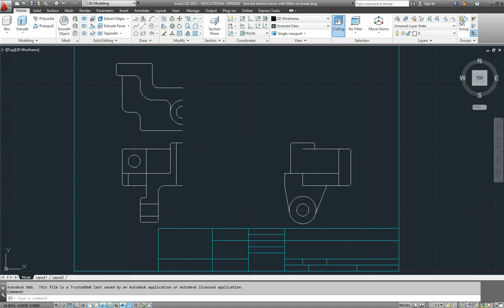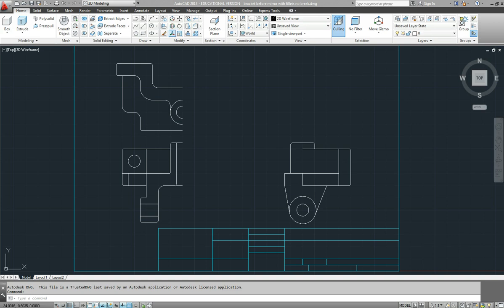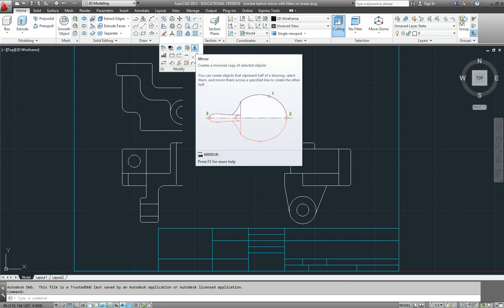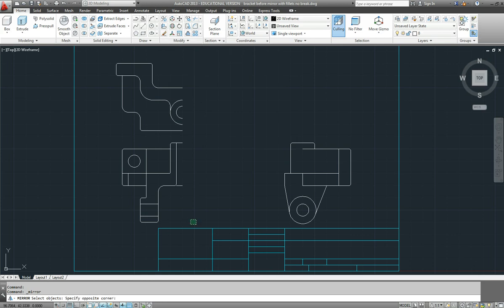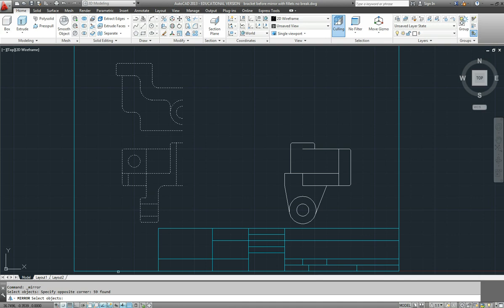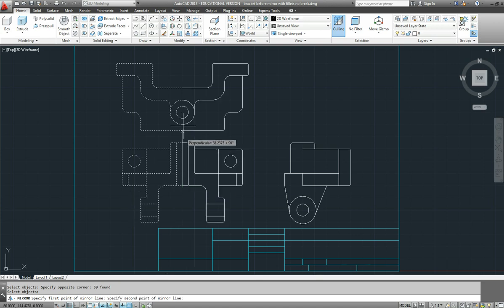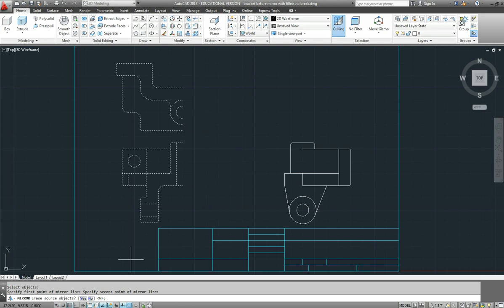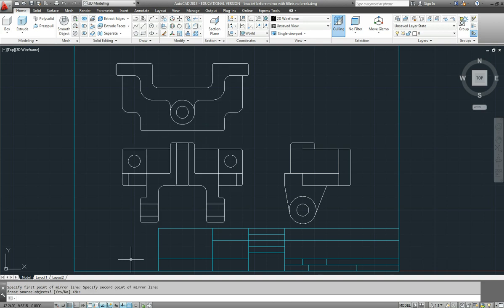Lesson 04-0 Mirror Bracket